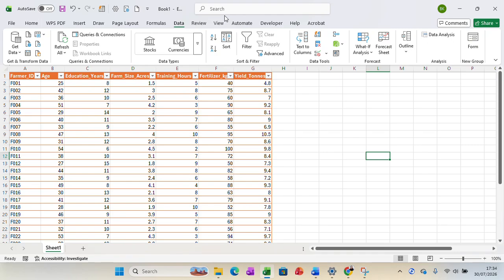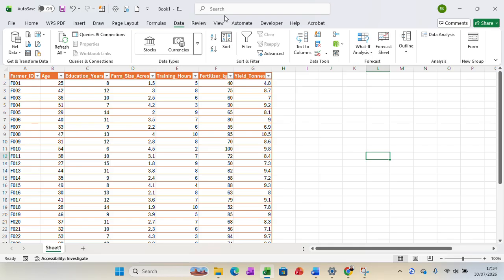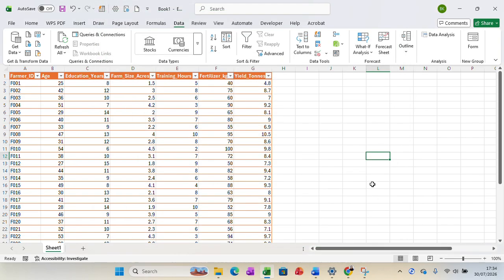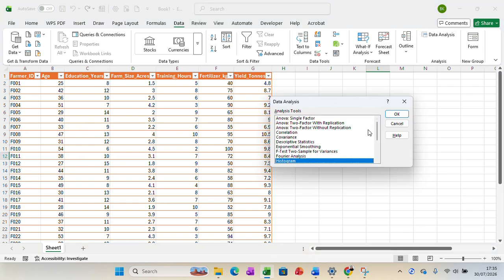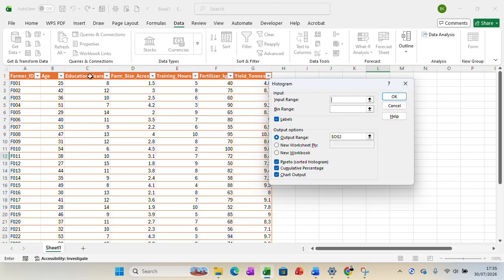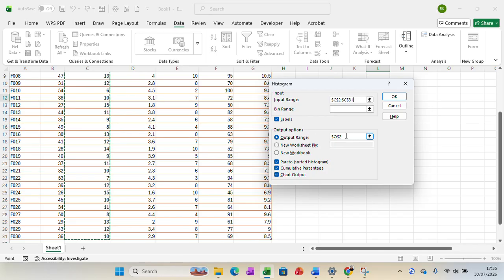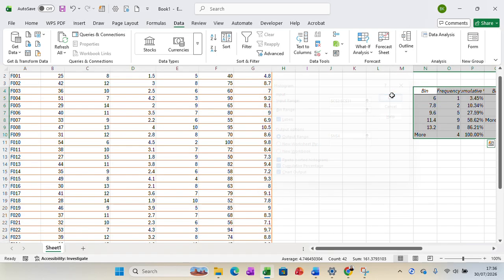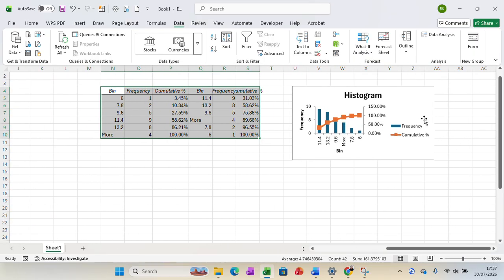How to perform histogram analysis using data analysis icon in excel